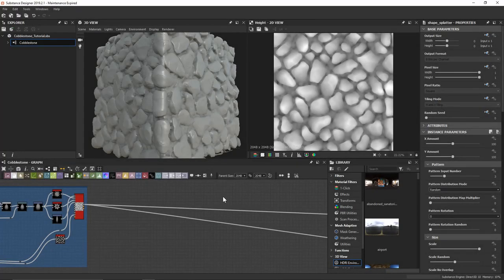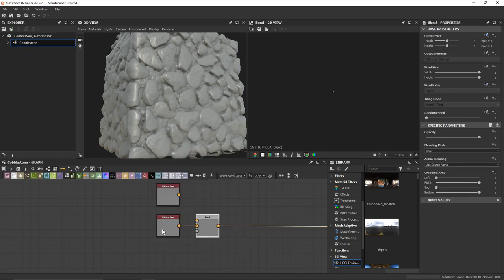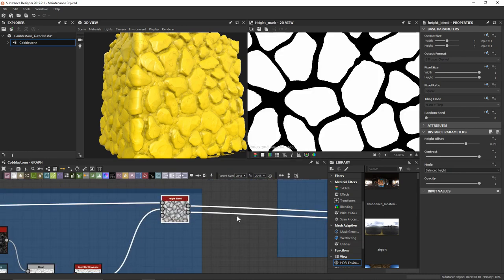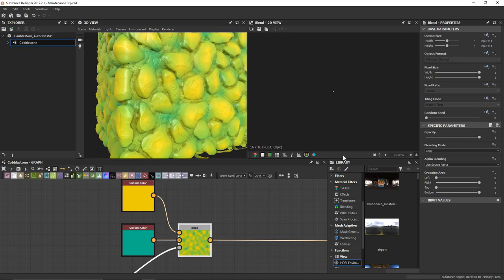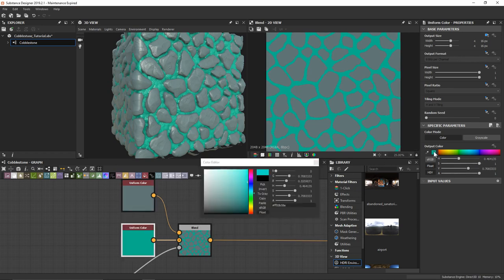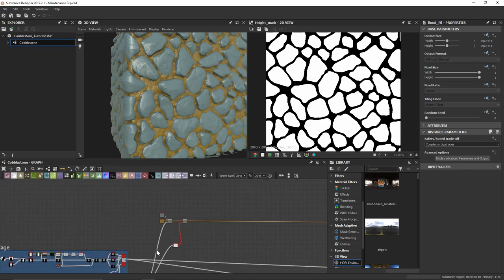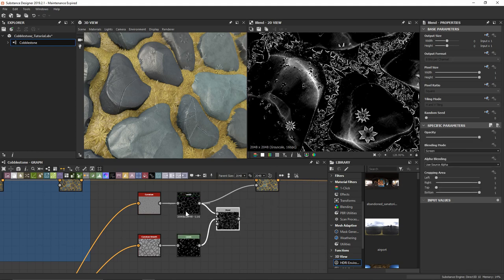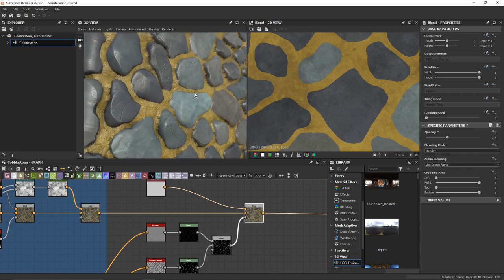04 Rock Albedo | Cobblestone Series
This video will be our introduction to layering albedo colours for our material. We will focus mainly on the rocks for this episode and explore what unique characteristics they may have.